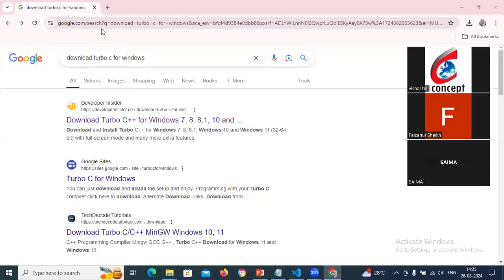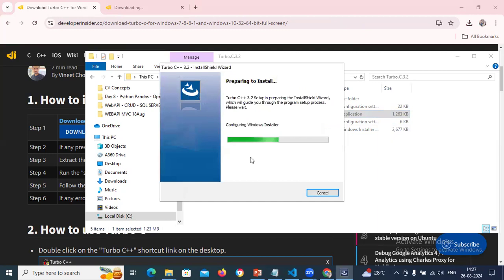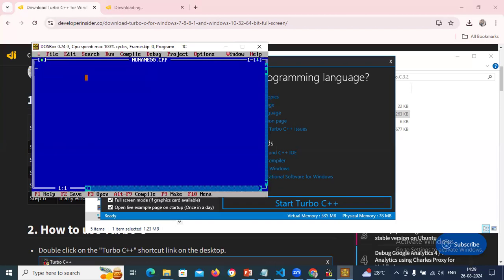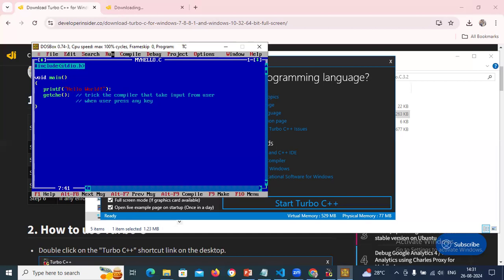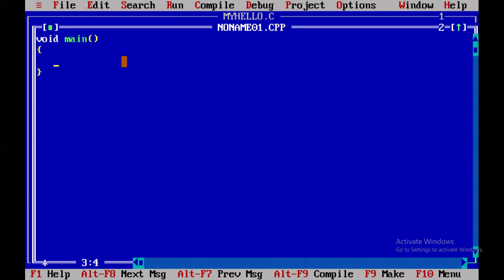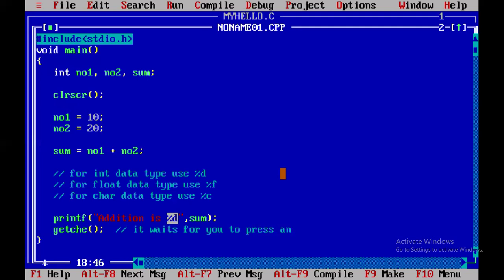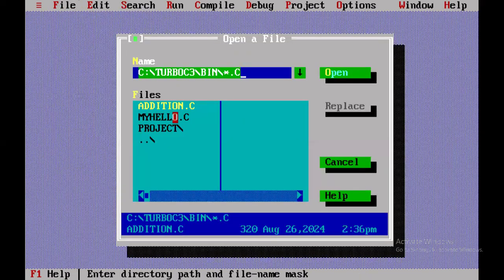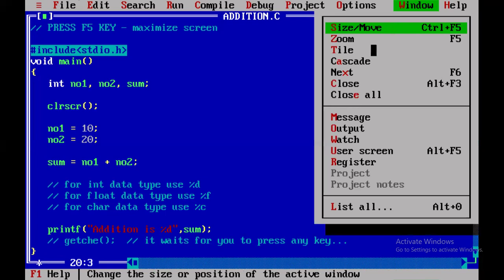Day 0 - C - Installations - How to install Turbo C++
You can just download and install the setup and enjoy.

Software Developer and Language Trainer